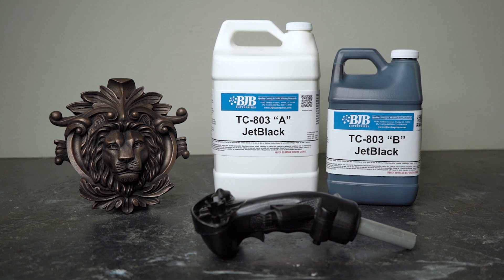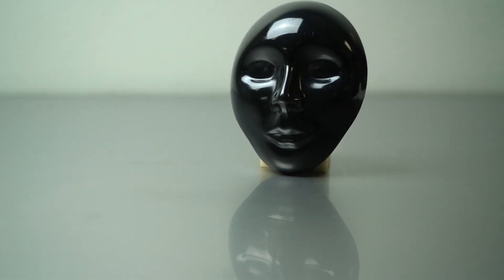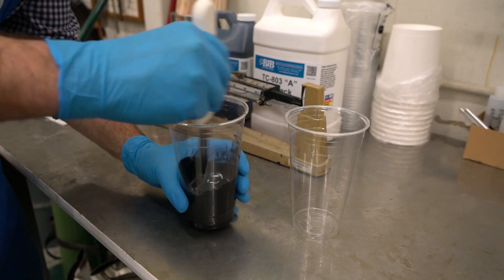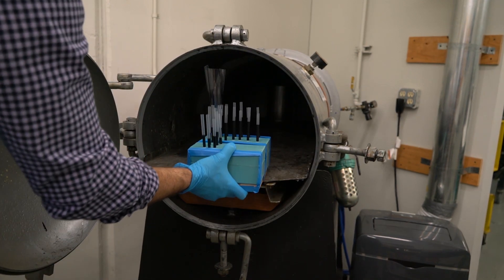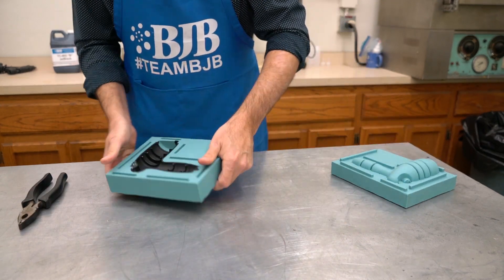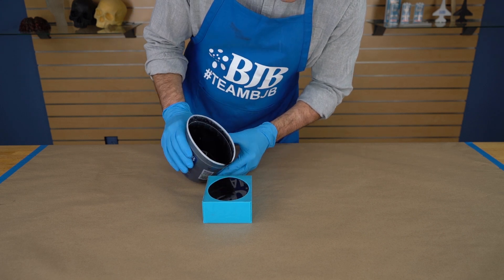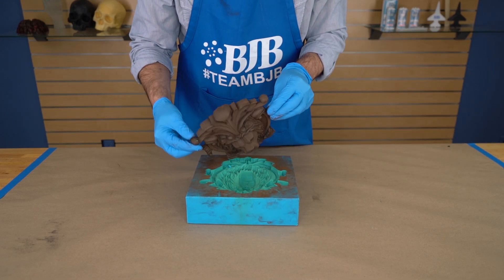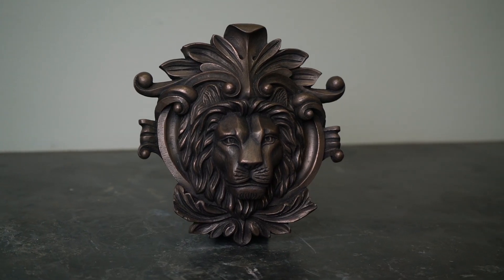TC-803 Jet Black | High Performance Urethane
TC-803 Jet Black A/B is a low viscosity, rapid setting, rigid urethane compound that is pre-pigmented black. It produces a 75 Shore D material that provides excellent physical properties.  TC-803 A/B was designed for a wide variety of part making applications including prototyping, production parts, rotocasting, cold metal castings, and much more.

• RoHS/REACH Compliant
• 6-7 minute work time
• 1-2 hour demold time
• Non mercury
• Excellent for vacuum or pressure casting
• Low viscosity